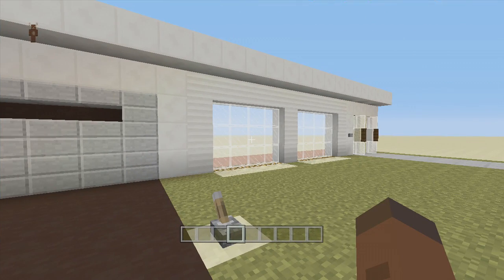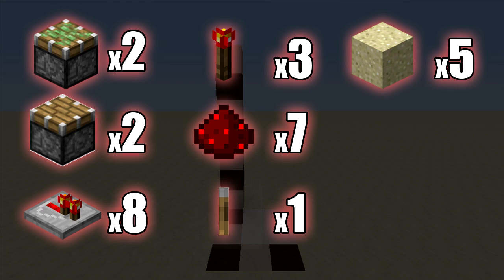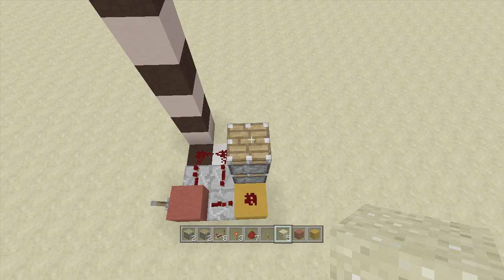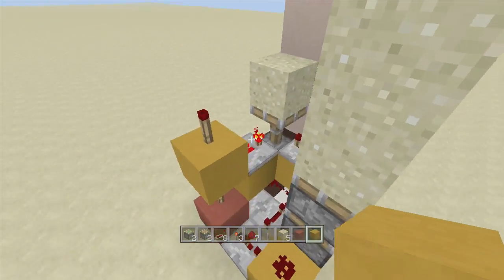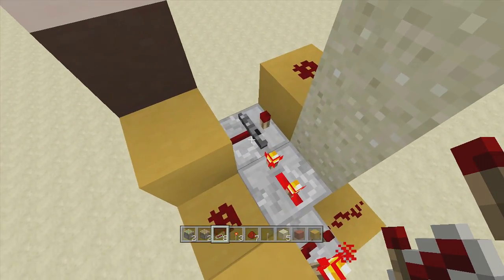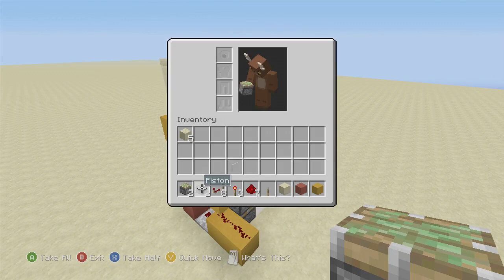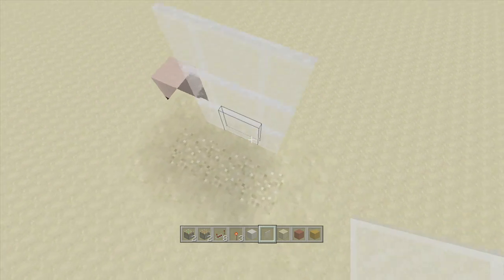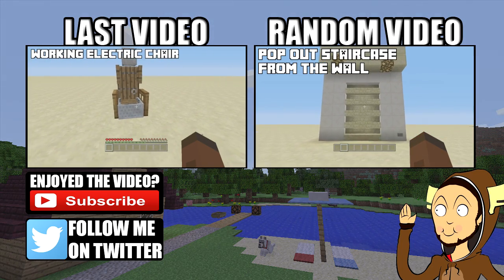Minecraft: Working Curtains/Blinds (Sand Triple Piston)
(Xbox TU28/CU16 Playstation 1.19) Redstone Tutorial on How to build a Working Curtains/Blinds!